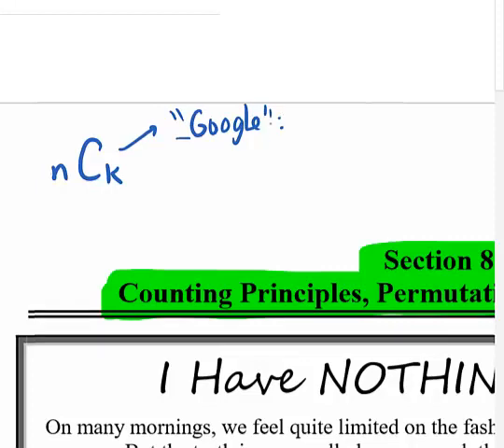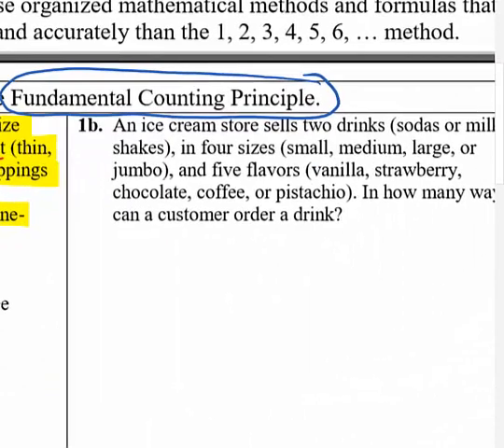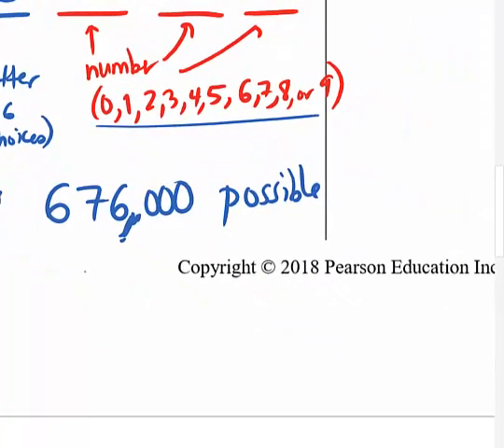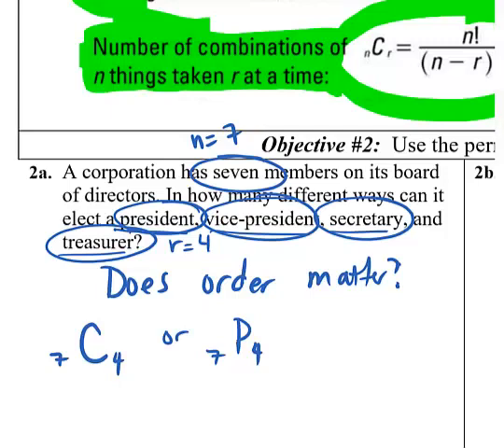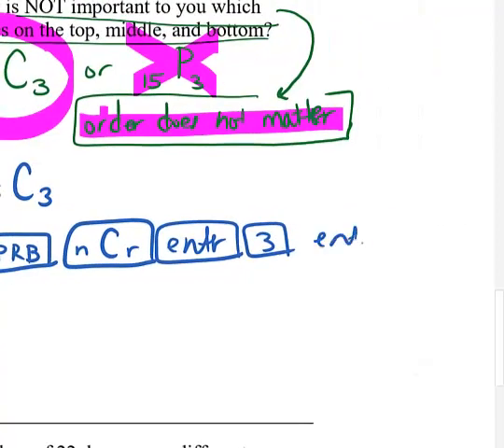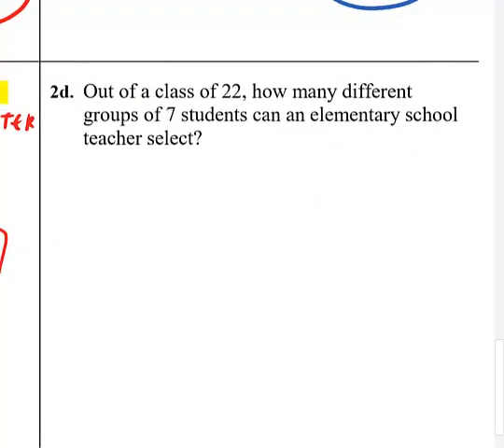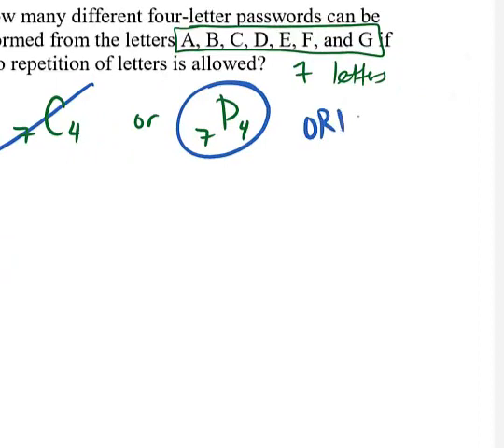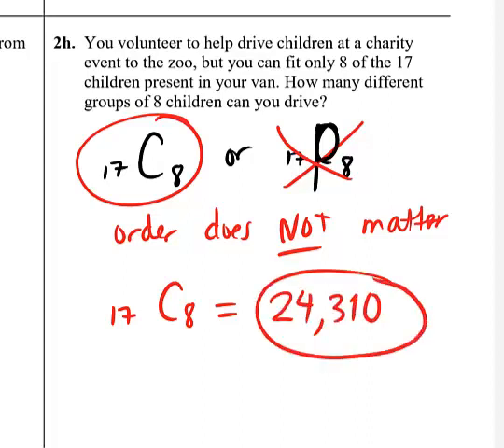Math 111 Secton 8 6 Lecture Video